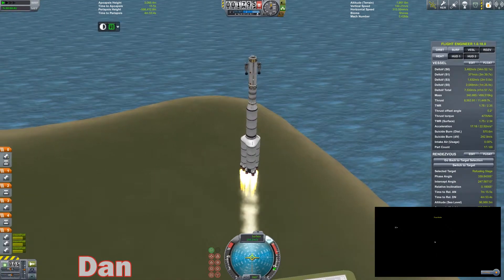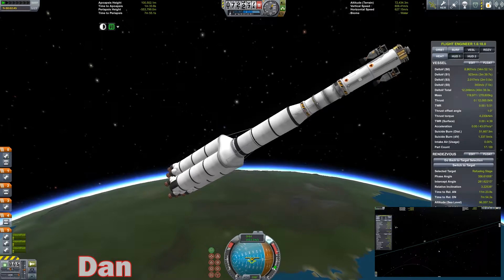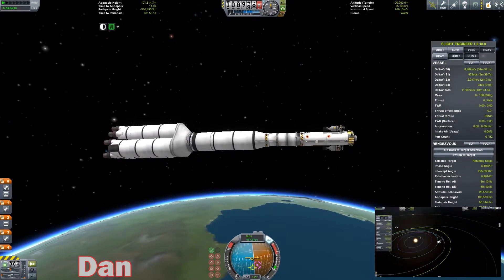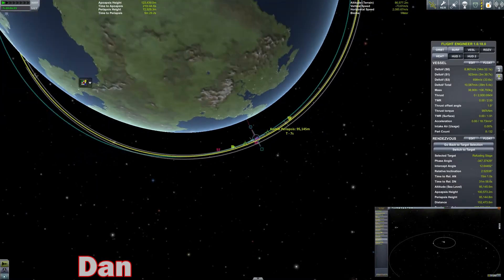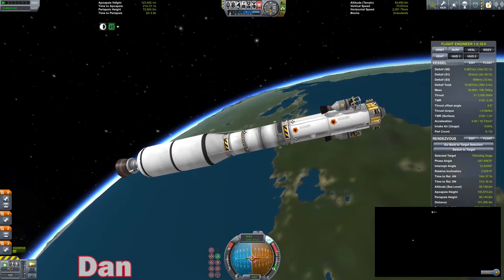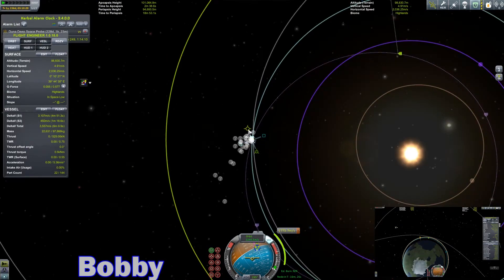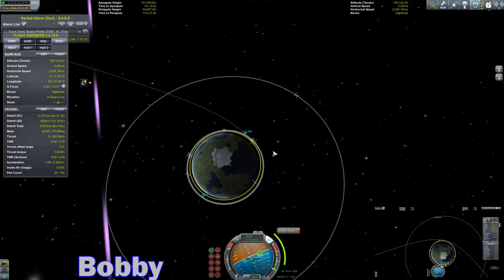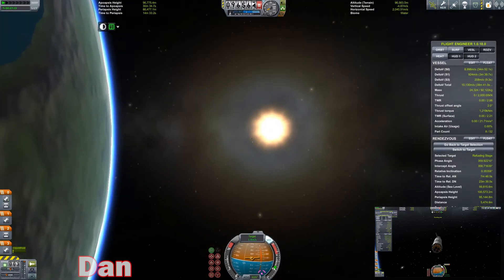Kerbal Space Program (Modded Multiplayer) - Episode 160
Dan and Bobby head to space in the space travel simulation game Kerbal Space Program using the Dark Multiplayer mod to play together and many other mods to enhance their experience.

Mods:

Dark Multiplayer
Kerbal Engineer Redux
Infernal Robotics
TAC Life Support
Modular Kolonisation System
Outer Planets
Texture Replacer
Interstellar
Tweak Scale
Scan Sat
KAS
KIS

Metal cover of the Kerbal Space Program theme song by BahamutoD of the KSP Forums